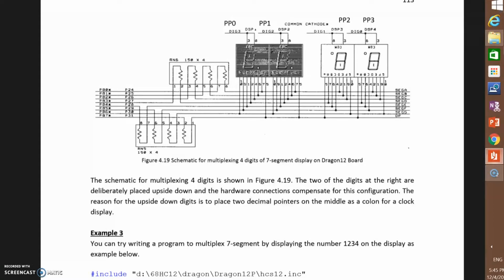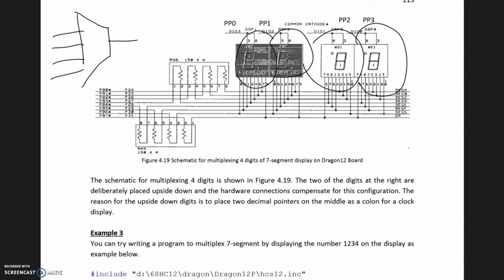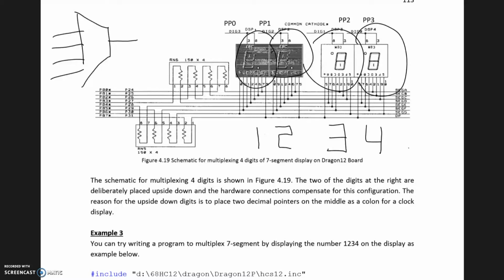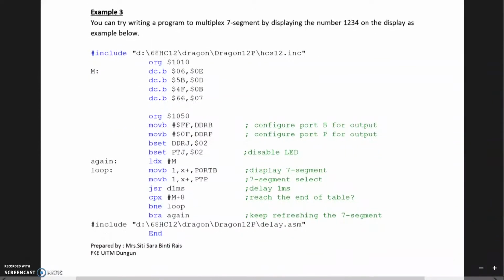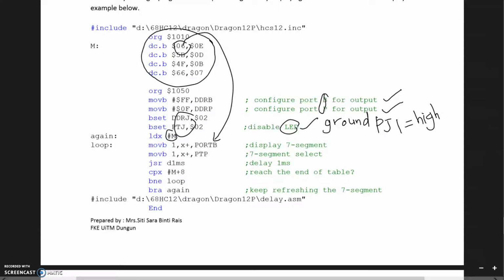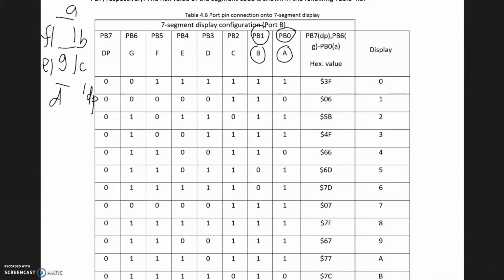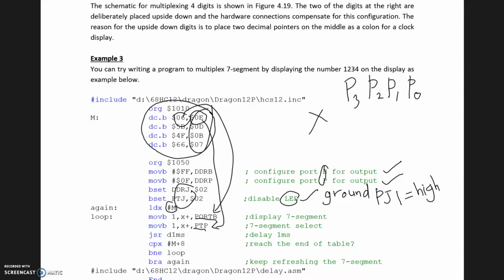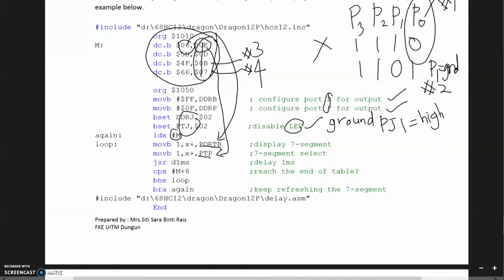7segments on Dragon12 Board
This video is for MOOC ECE354 UiTM
Chapter 4HCS12 I/O
Subtopic Basic Interfacing HCS12 with 7segment on Dragon12 Board